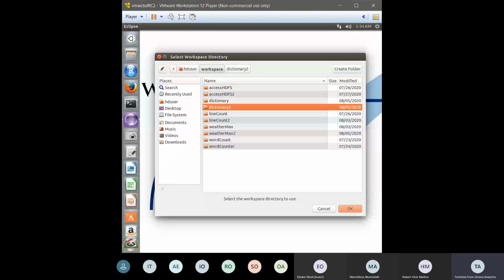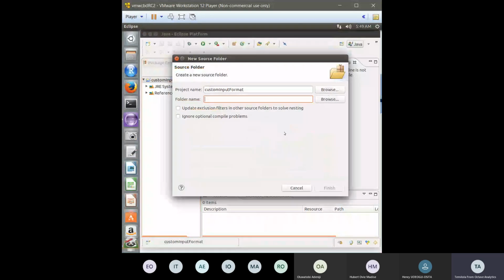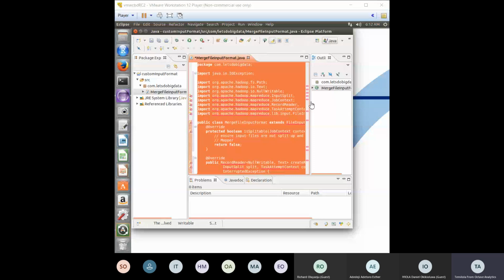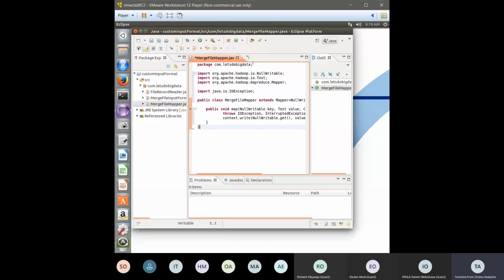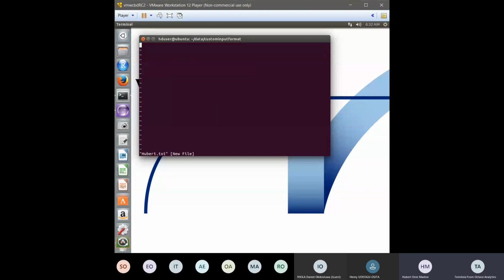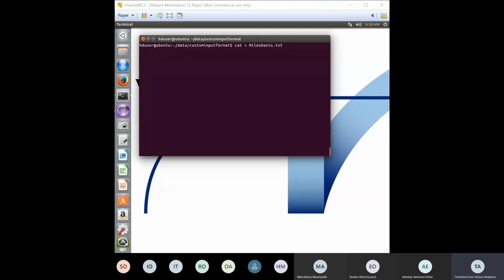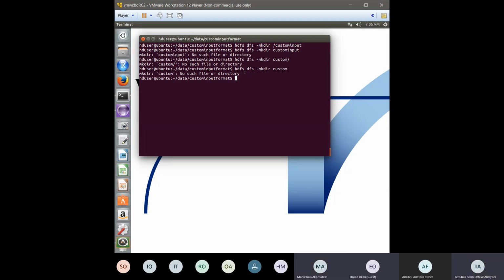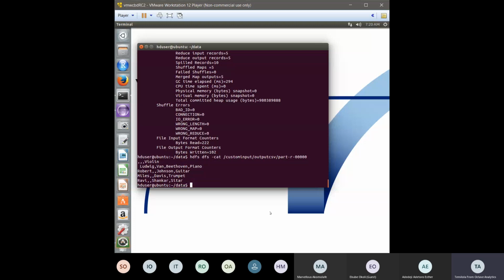Octave Graduate Program ( Engineering 016 )